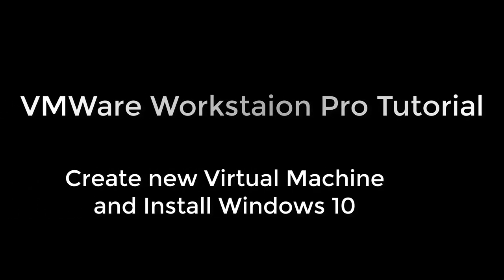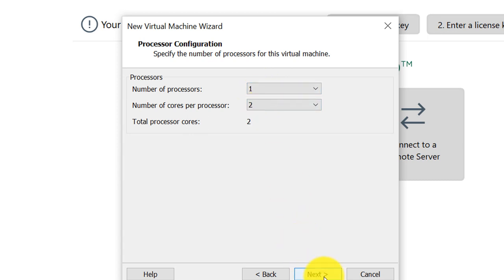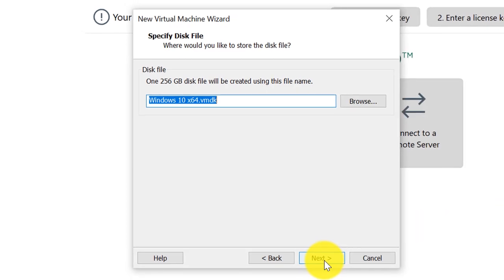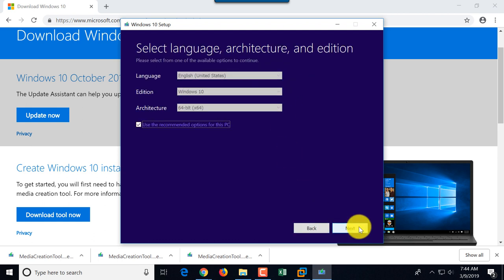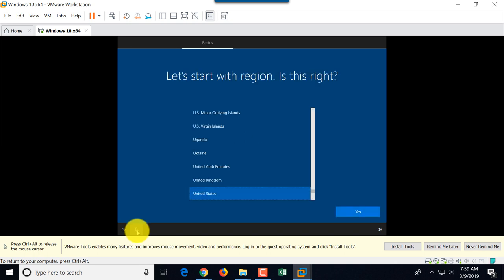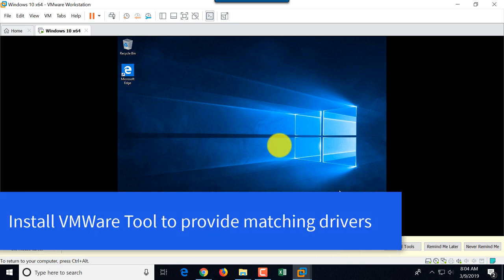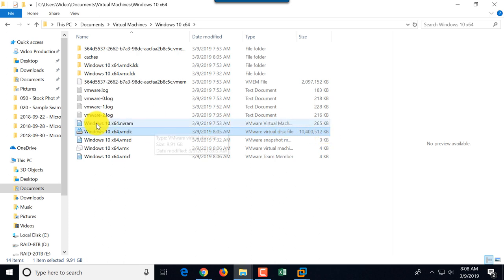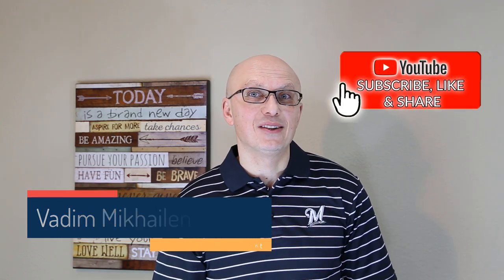How To Install Windows 10 on VMWare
In this tutorial you will learn how to use  VMWare Workstation 15 Virtual Machine, Create New Virtual Machine and then Download & Install latest version of Windows 10.

In this tutorial we use VMware Workstation 15:  is the software which allows creating and managing virtual machines or VM’s right on your x86 based laptop or desktop computer. At the time of this writing, VMware Workstation is now up to version 15 and it is very common to find it installed on the laptops of Information Technology Pros, Software Developers, Web Developers, or just plain technology enthusiasts. VMware Workstation is one the best and the most reliable solutions allowing you to run all kinds of different operating systems on a single host computer.

VMware Workstation was introduced way back in 2001 and has evolved to become the go to solution up to the present day. With excellent support for hardware compatibility, you should find your experience with VMware Workstation silky smooth and very productive.